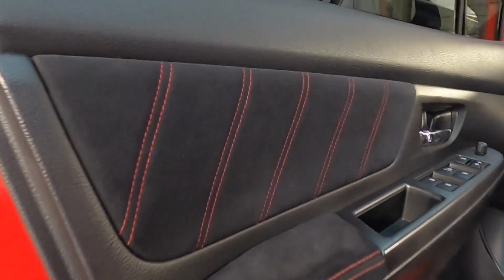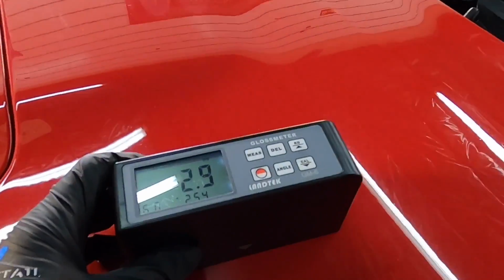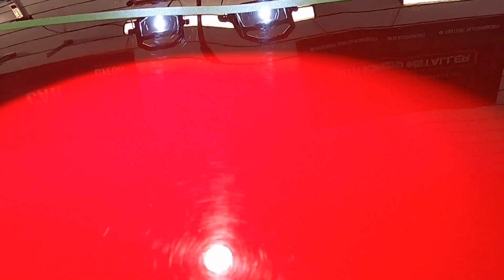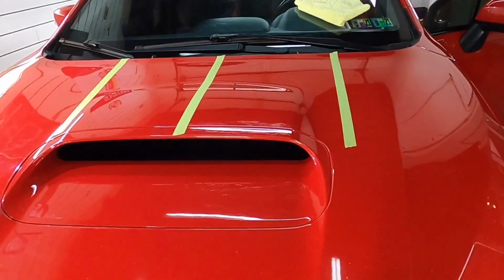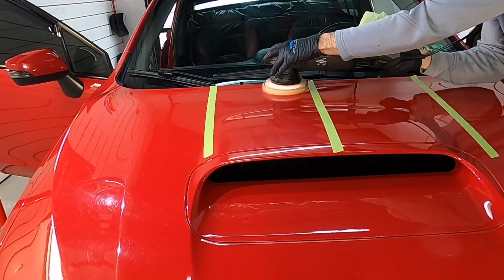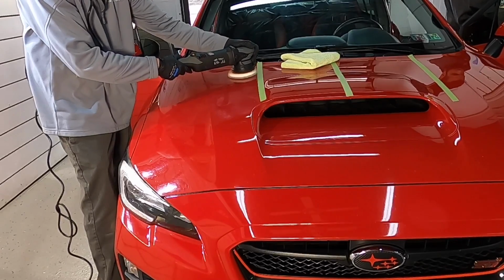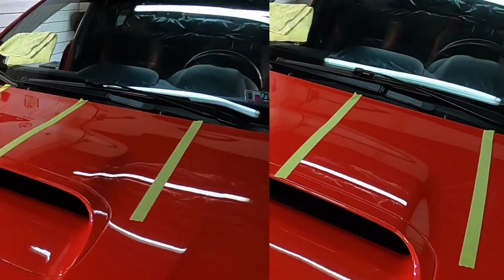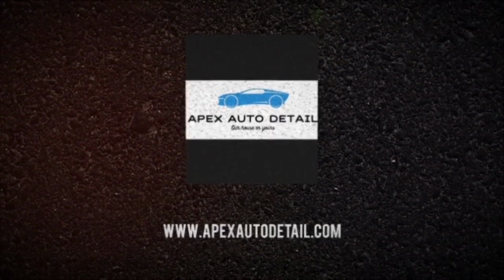The First & Last Paint Correction This Subaru WRX STi Will Ever Need! Polish/Pad Combination! Part 1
This is the first video in a short series showing the perfect pad and polish combination to perfect this car's finish. We will go well beyond the subject as we showcase the Subaru WRX STi. On April 2, 1988, Subaru Corporation officially launched its new performance and motorsports division, Subaru Tecnica International. That makes today STI's 30th anniversary, and in that time, it's given Subaru three World Rally Championships, earned four class wins at the Nürburgring, and built some incredibly fun-to-drive road cars.

3D One.

Lake Country CCS Pads.

Urofiber Pads.

3M Precision Tape.